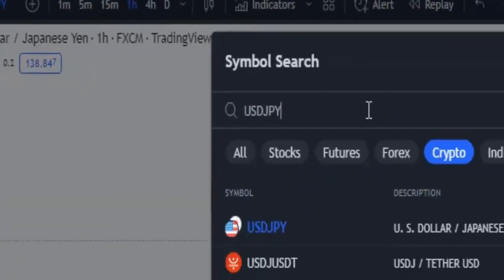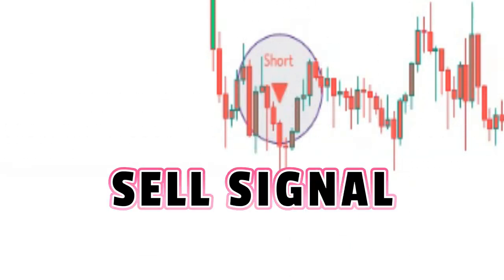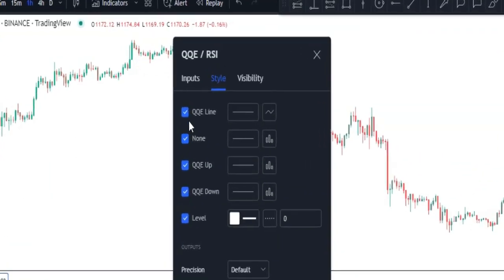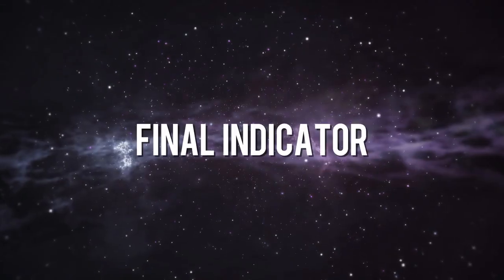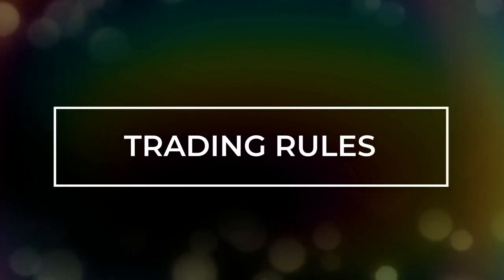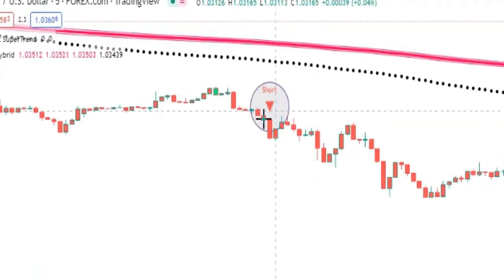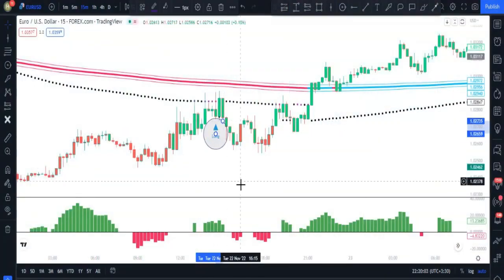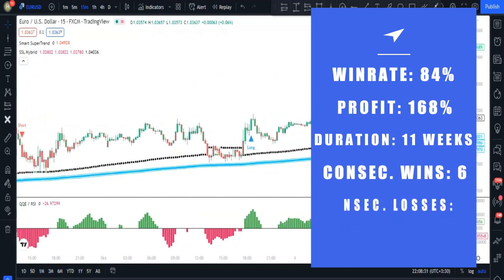DO THIS to DOUBLE YOUR ACCOUNT BALANCE ! by Using THIS Trading Strategy